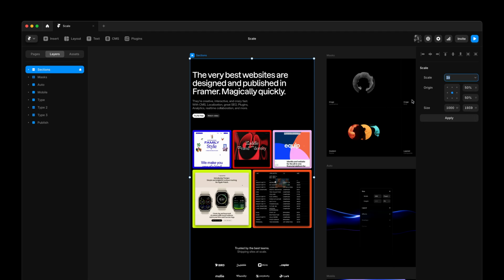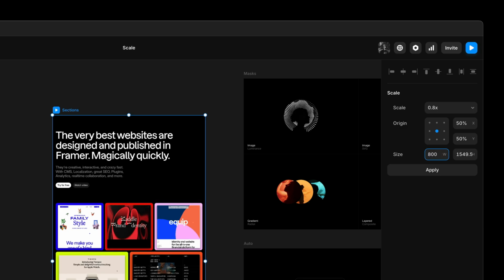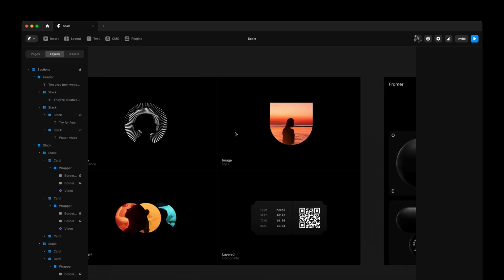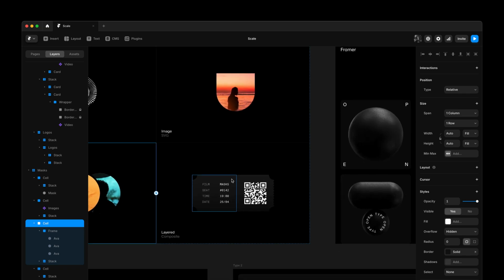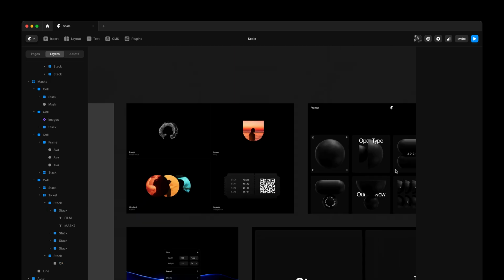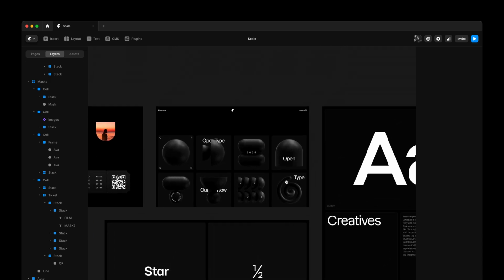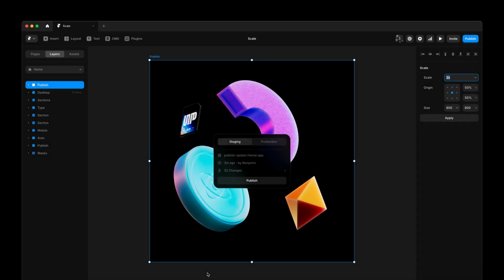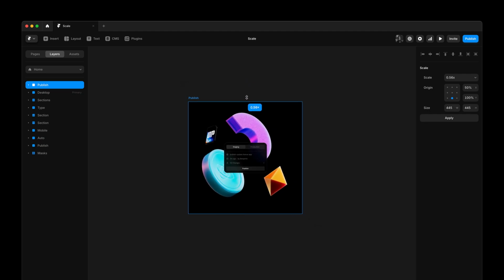Framer Update: Scale Tool (K)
The February Update introduces the Scale Tool. You can activate it by hitting K, taking over the property panel and on-canvas selection controls. Scale layers with a factor or to a specific size, with all styles like Radius, Font Size, and Borders taken into account. The tool can be controlled entirely via the keyboard—after hitting K you can type a factor like 2 or 0.5 and then hit enter, enabling rapid iteration. Alternatively, you can simply scale via the canvas. Scale is especially useful when working with assets, graphics, and icons.